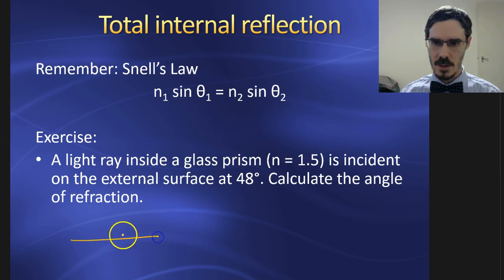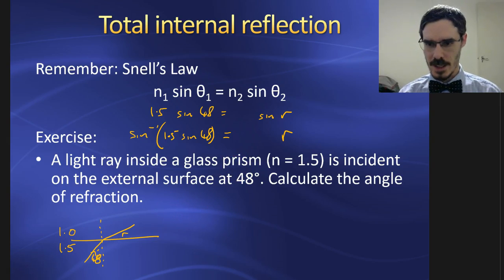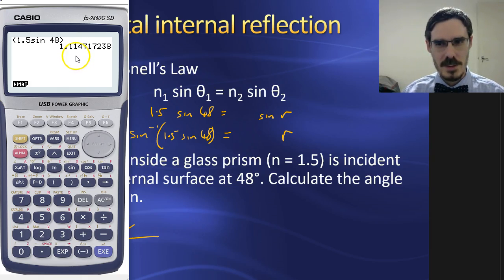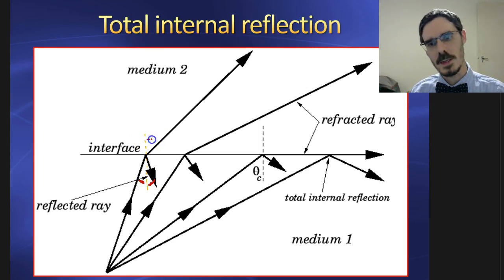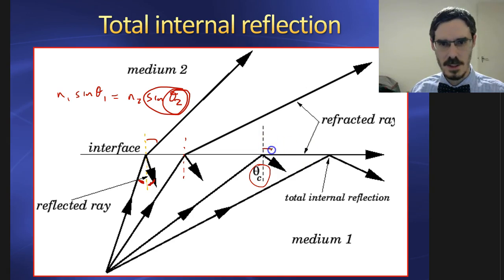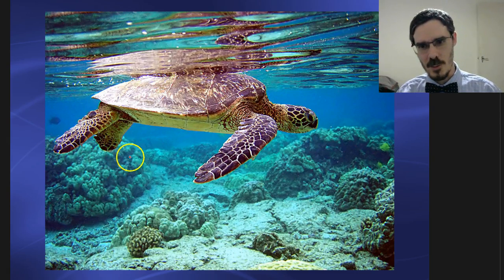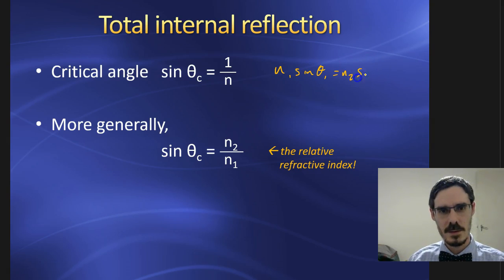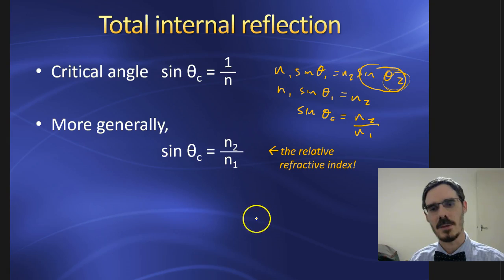2 6b Total internal reflection